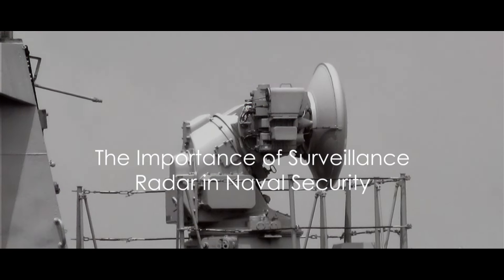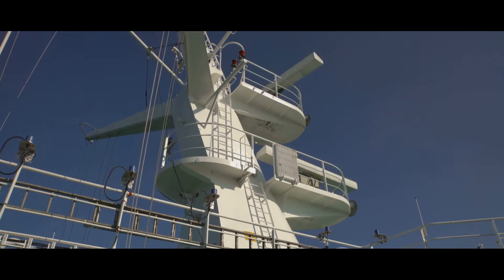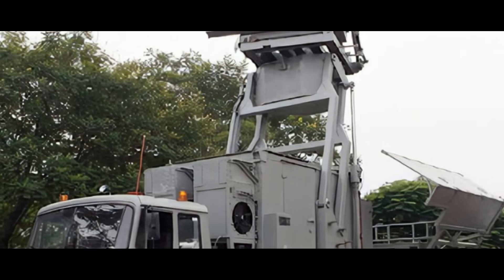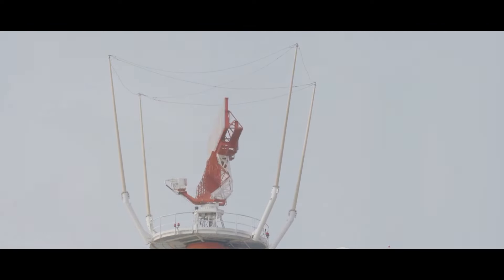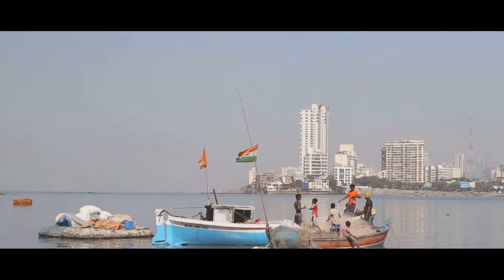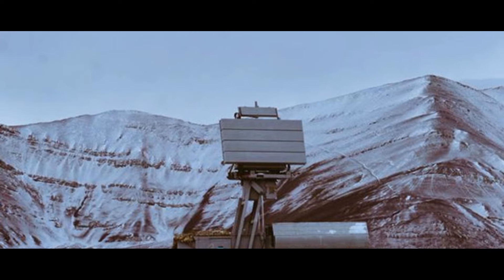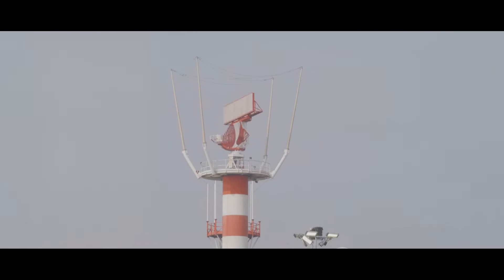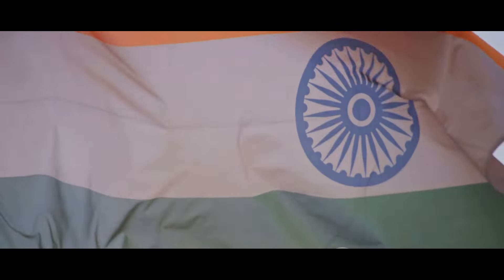Unveiling Revathi Radar: Indigenous Tech That Makes India's Navy Unstoppable 🇮🇳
Get ready to be amazed by India's revolutionary tech - The Revathi Radar! This indigenous development is a game-changer for the Indian Navy, boosting its defense capabilities. Dive deep into how this advanced radar system works and how it makes India a force to be reckoned with at sea!